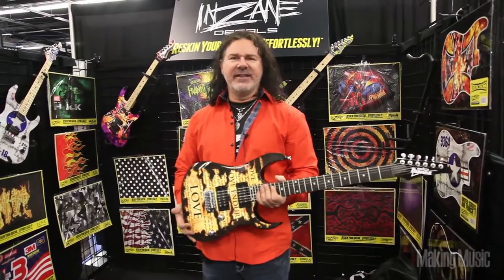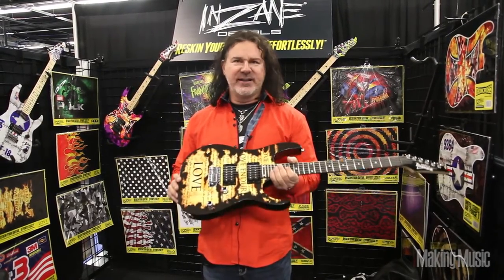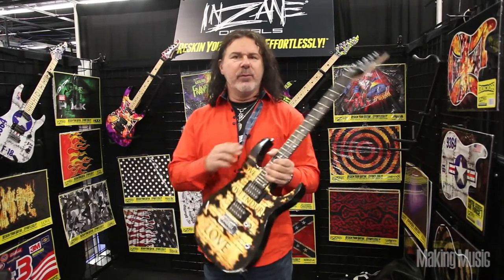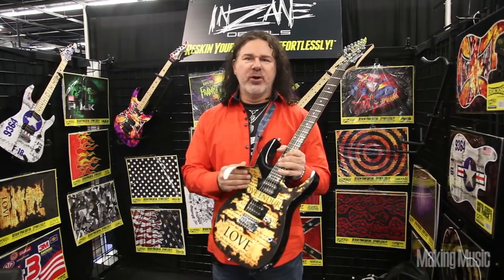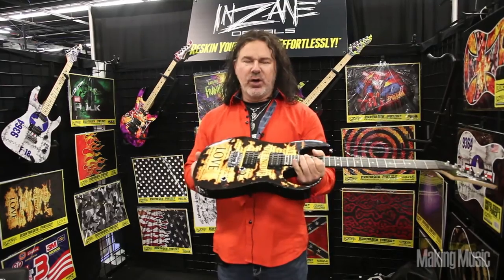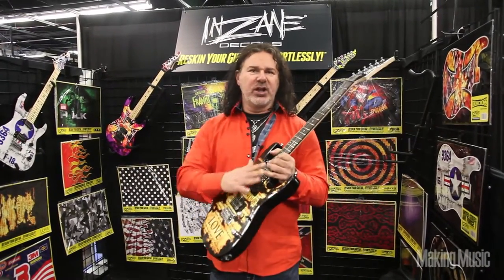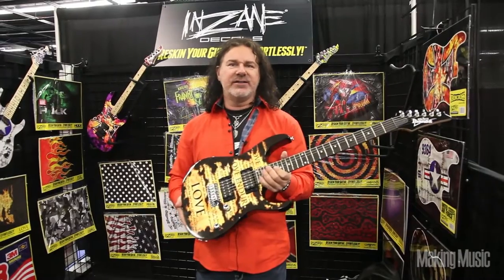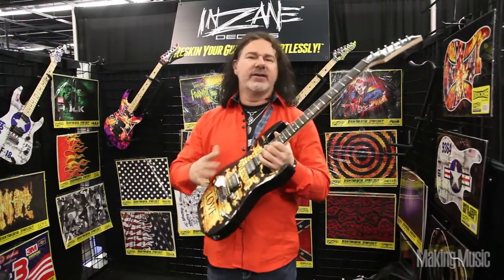Inzane Decals for Guitar | Product Demo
Inzane Decals are removable decals for your guitar so you can pick the perfect look for every performance.